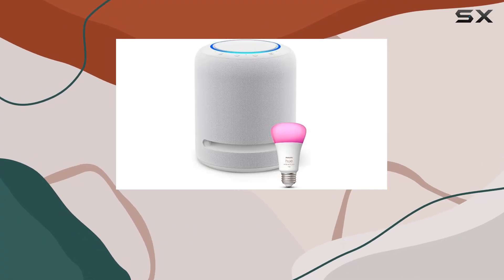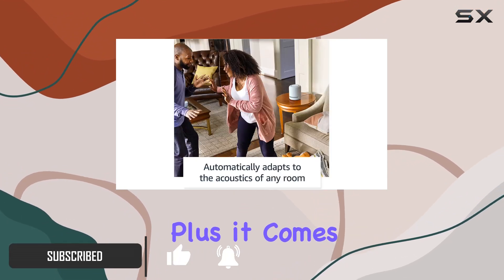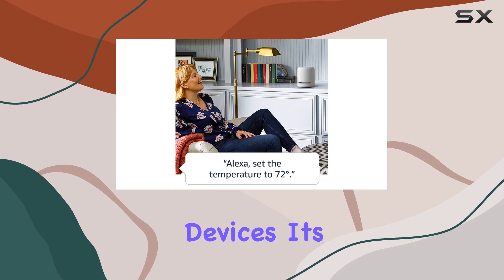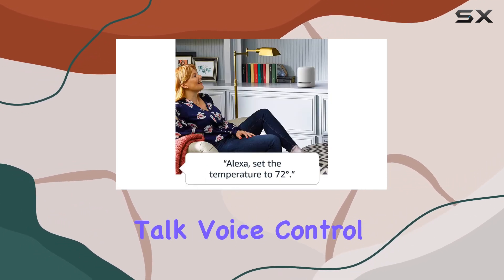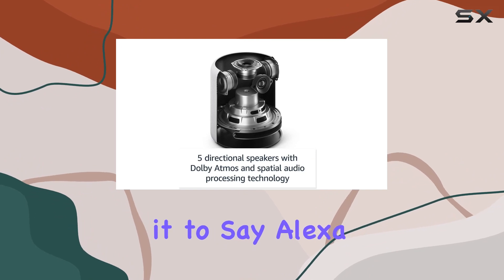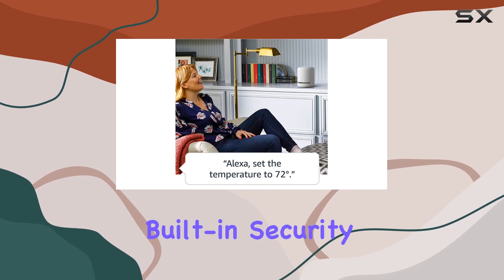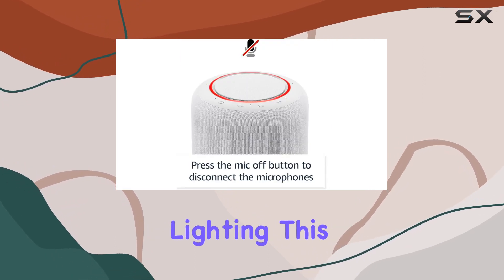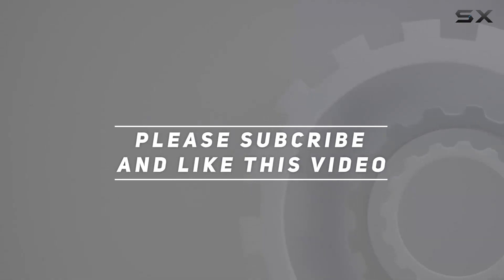Transform Your Space with Echo Studio and Philips Hue | Honest Review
0:00 Intro
0:06 Review

Things that we mentioned in this video:
Echo Studio | Glacier : B0BHVGLJXQ